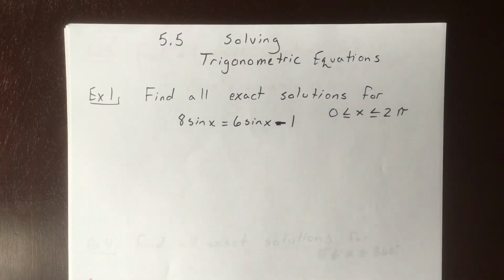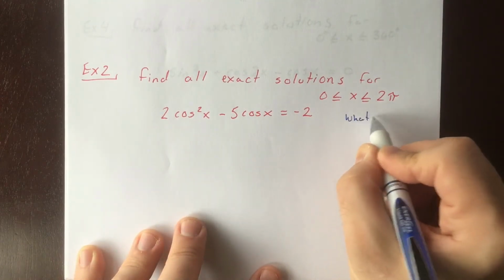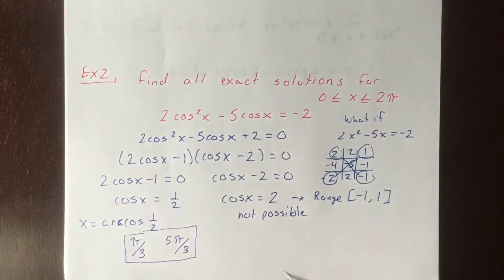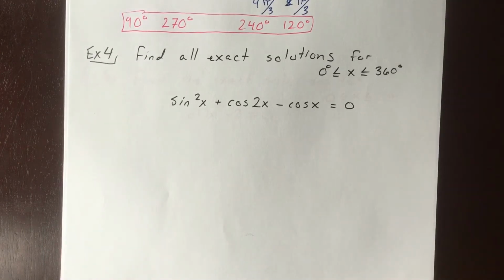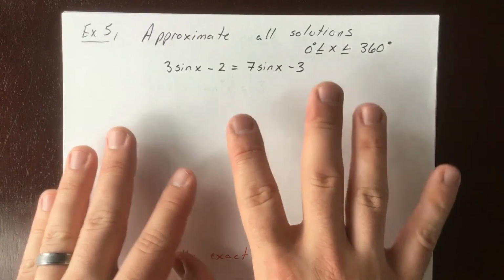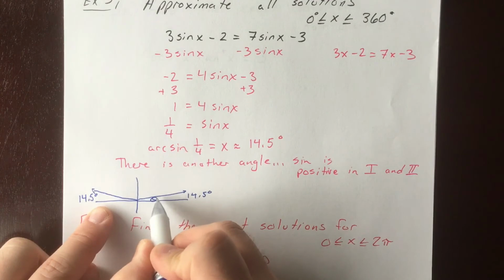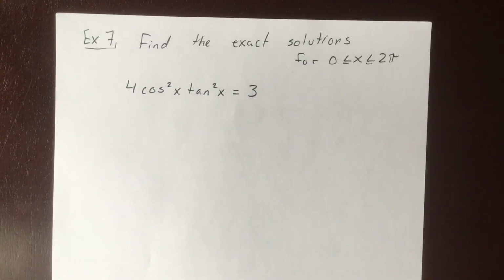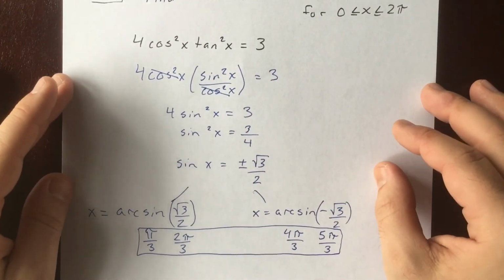5.5 Solving Trigonometric Equations